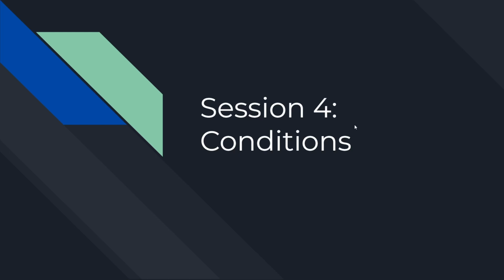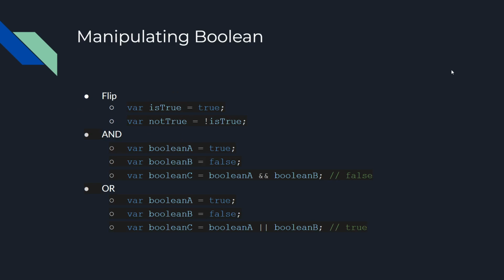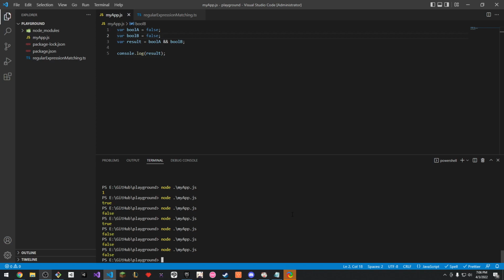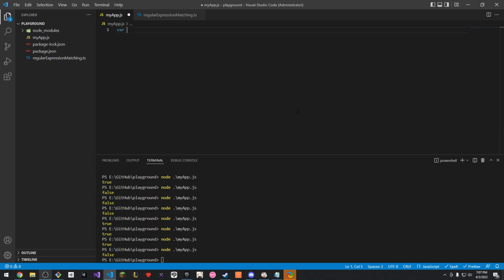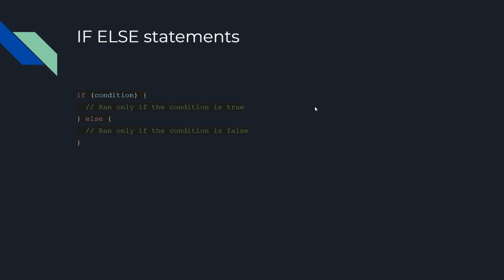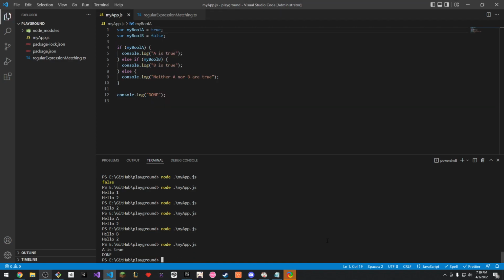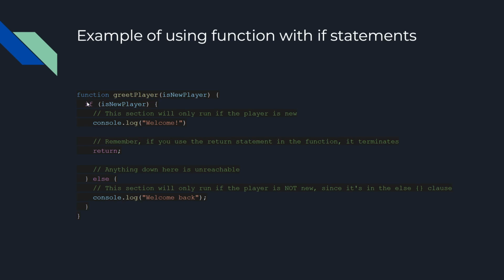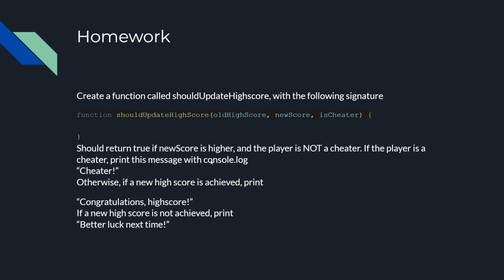Session 4: Conditions